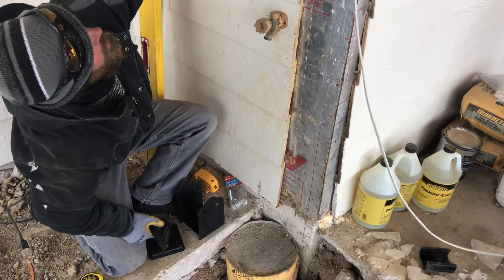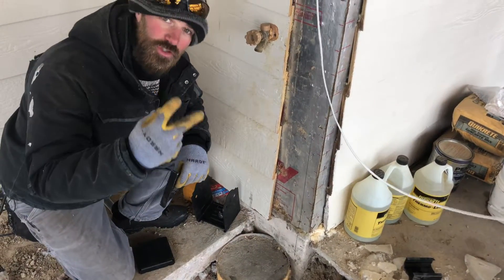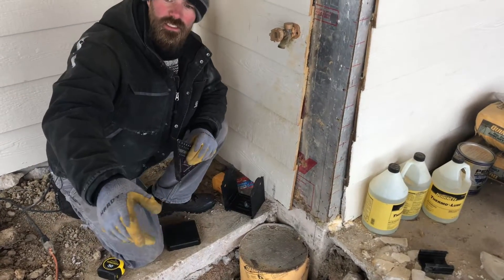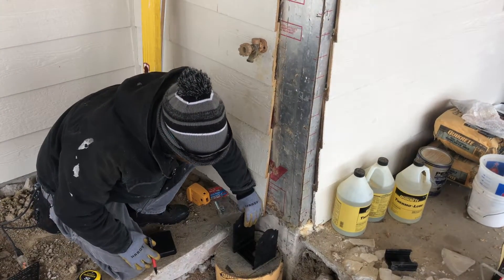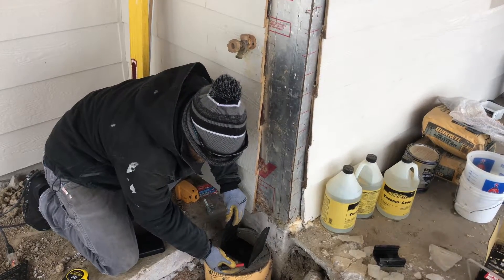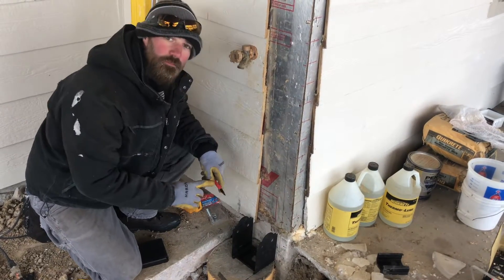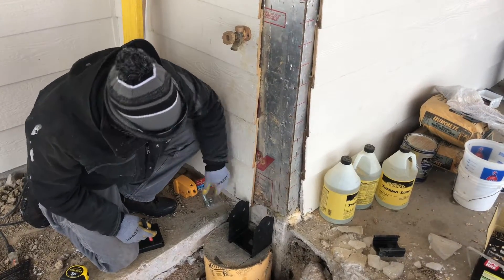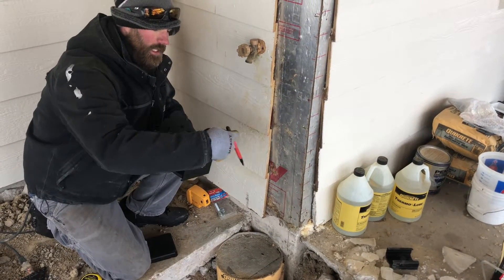How To Properly Set A Post Base for Your Deck - Colorado Custom Covers & Decks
The correct way to set a post base. This step is crucial for ensuring your deck remains sturdy and properly aligned.